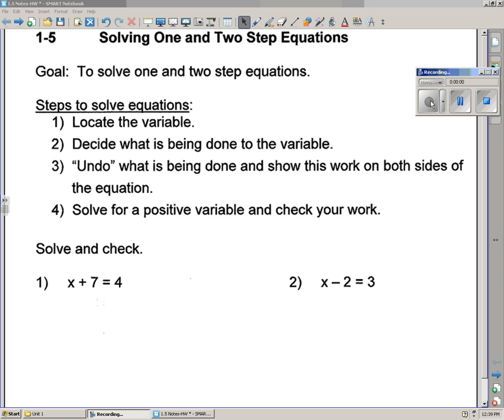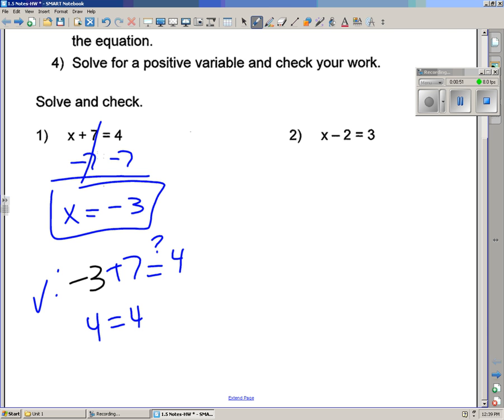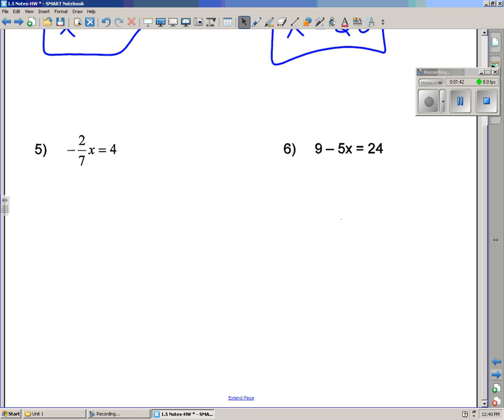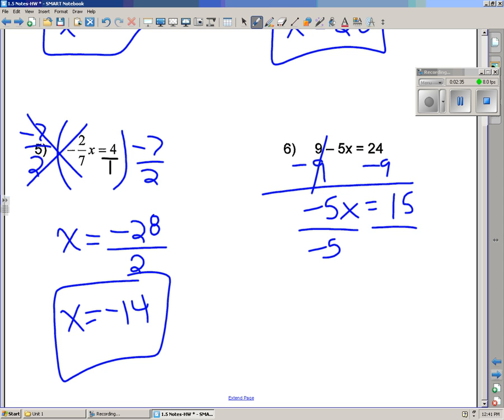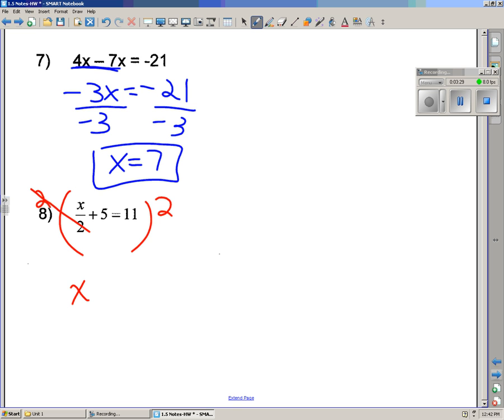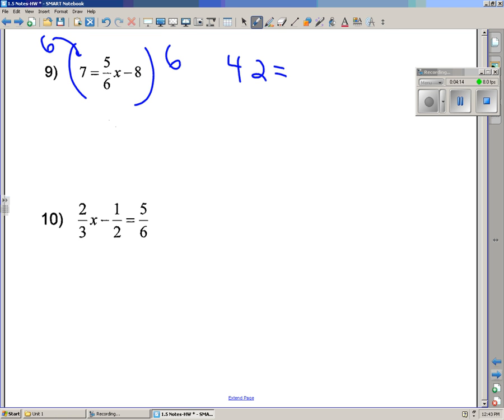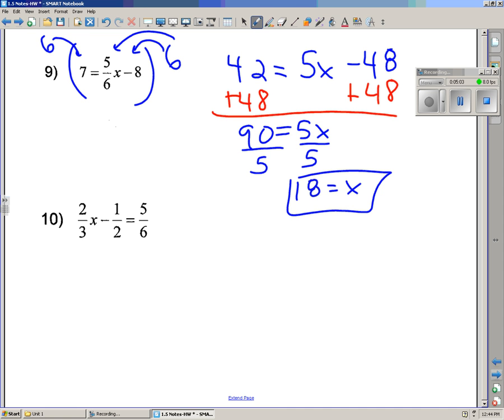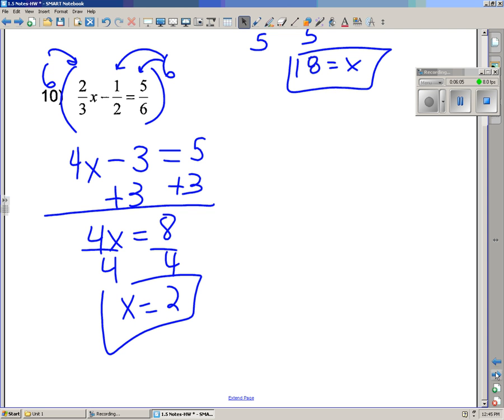1 5 Day 1 Video